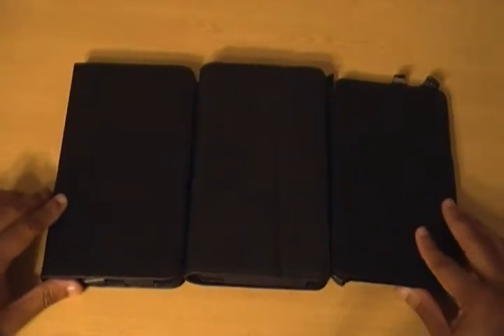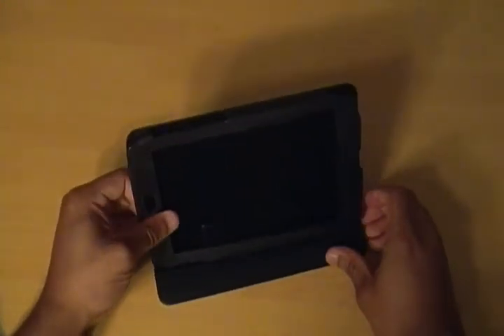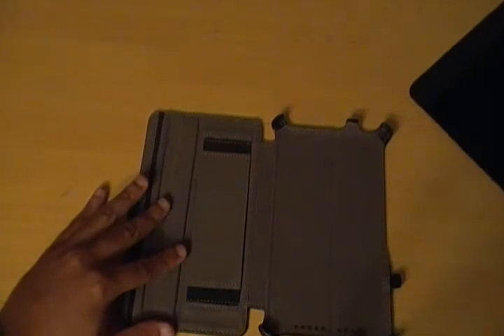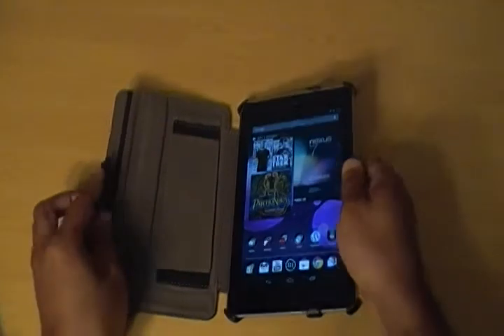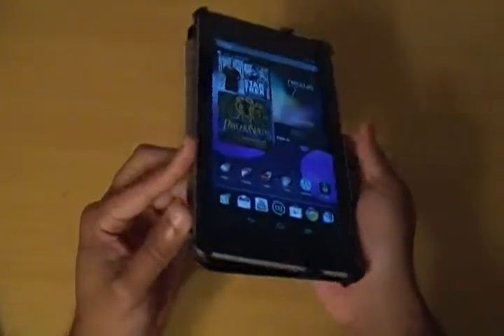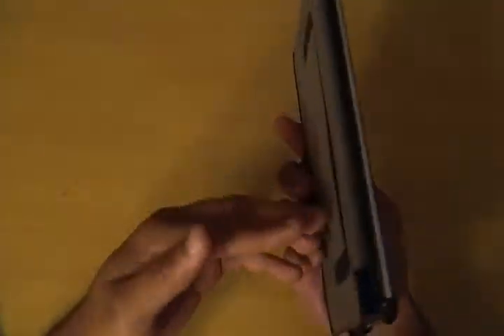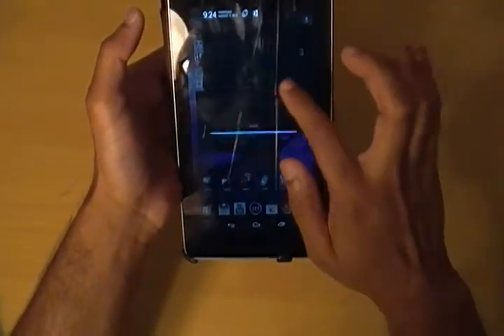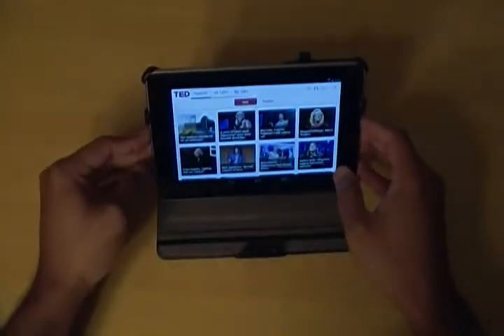Blurex Ultra Slim Case for the Nexus 7 First Impressions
96% . 38.6K/40K
Blurex recently released its latest Nexus 7 case. The Ultra Slim case for the Nexus 7 is $13.99 on Amazon and includes the automatic on/off function, a hand strap and it's also a multi-angle stand. I cover a lot more features in the video. Check it out and see if this is the case for you.

You can purchase the Blurex Ultra Slim case